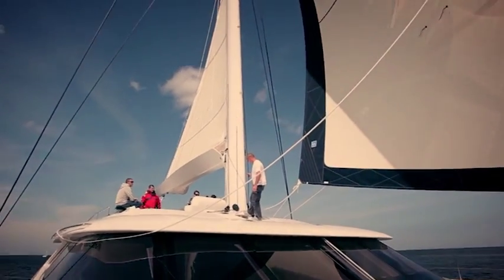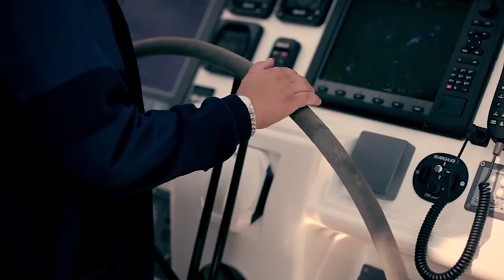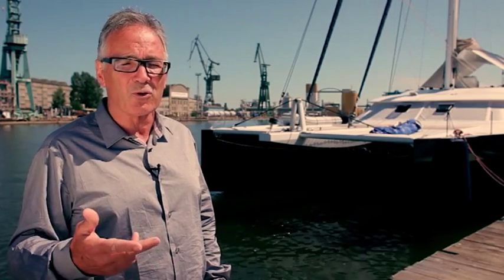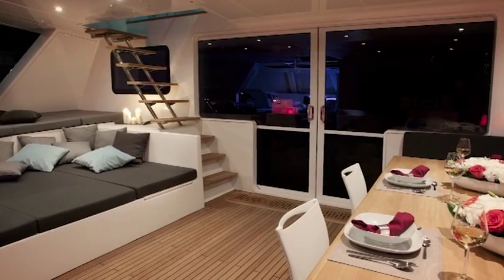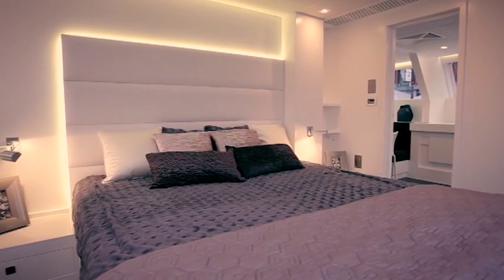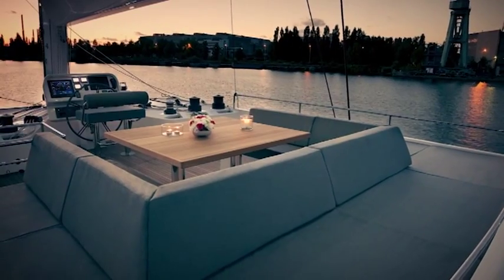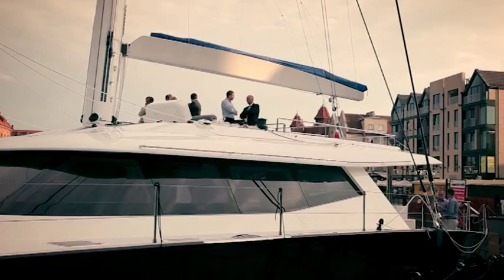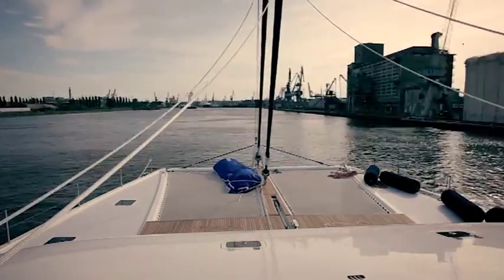Sunreef 80 Carbon Line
The Sunreef 80 CARBON LINE is made of an advanced composite sandwich combining vinylester, PVC foam and carbon/glass fiber, with a carbon mast and boom in-house made, standing rigging with Kevlar and total sail area of 340 m2, weighing just 45T lightship.